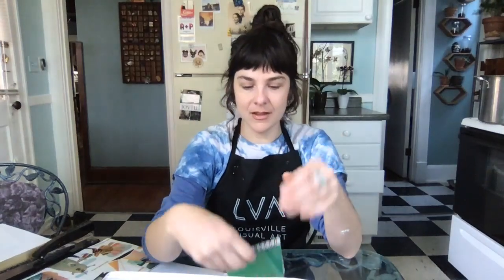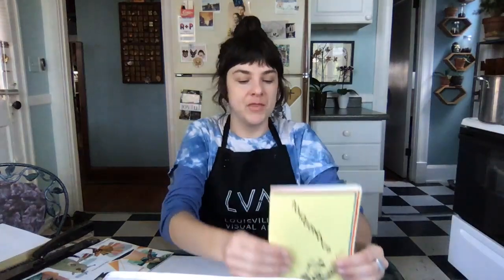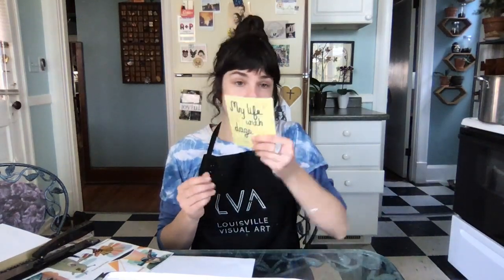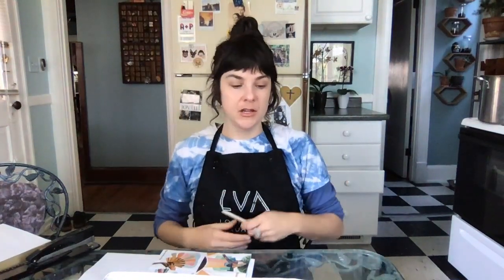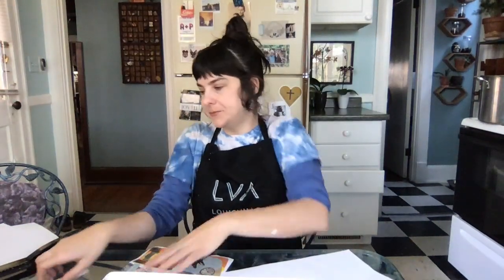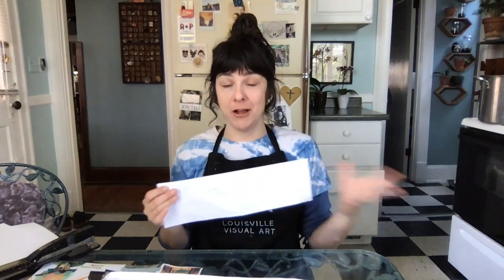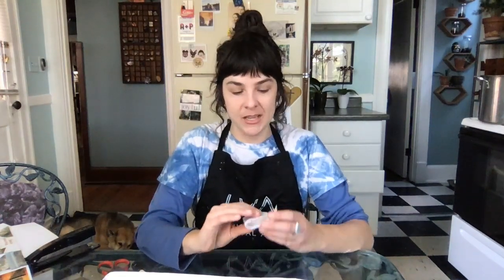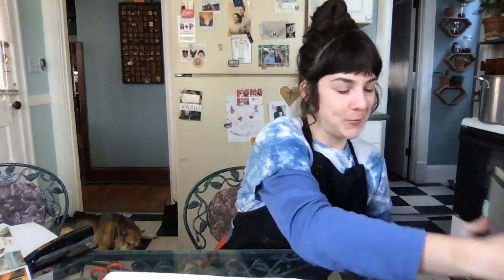Art Starts with Louisville Visual Art: Zines Project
Zines! What are they, where did they come from, why make them? Learn about and make a zine, maga”zine”, (get it), about a subject near and dear to your heart. Make them, share them,
sell them, give them!

Instructor: Claire Krueger

Supplies needed: Stapler (optional), Scissors, Bone folder, or a pop sickle stick or a ruler, Pencils, Eraser